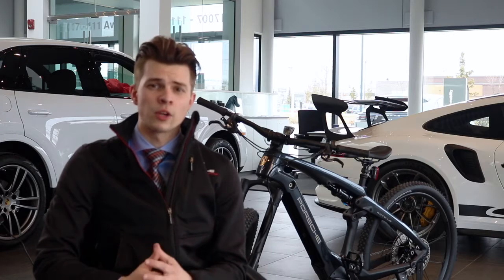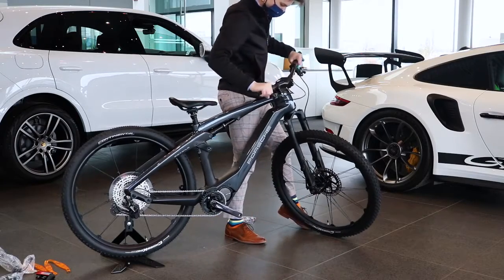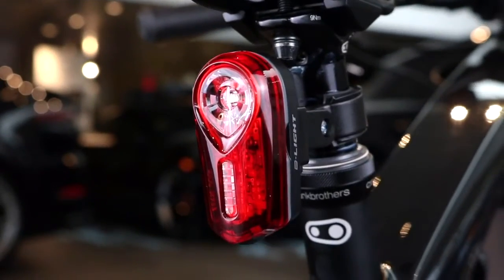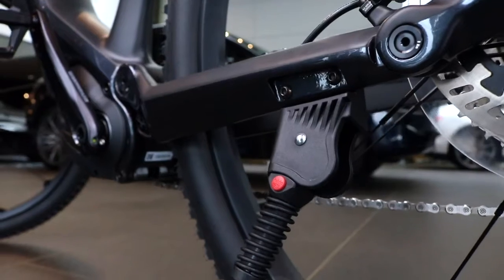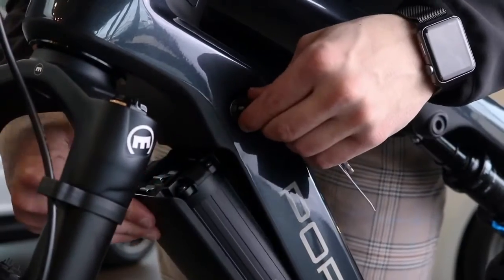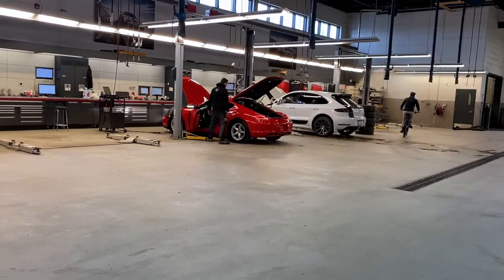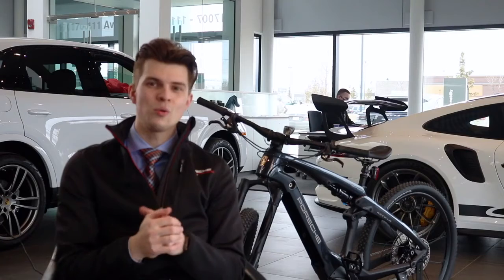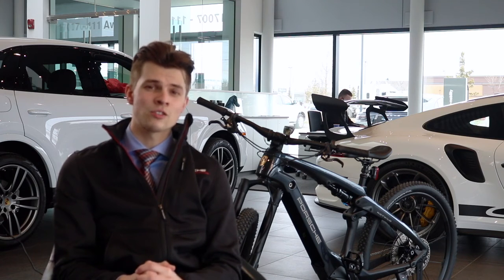Porsche apresenta 2 e bikes inspiradas no Taycan 1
Vídeo Créditos: Porsche Centre North Toronto